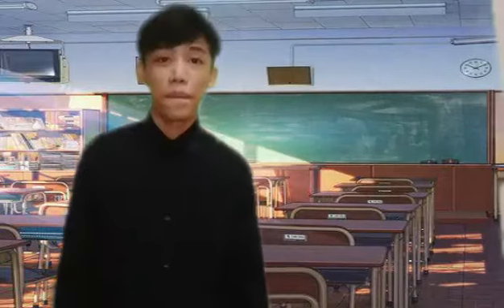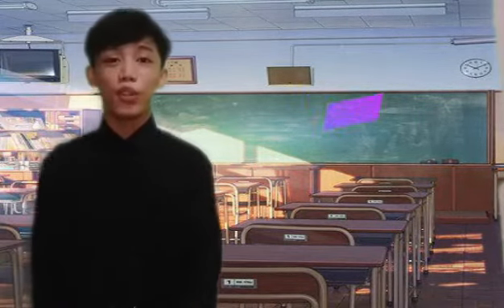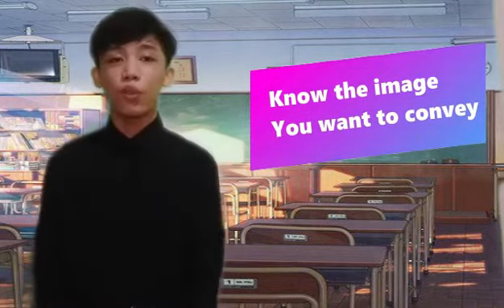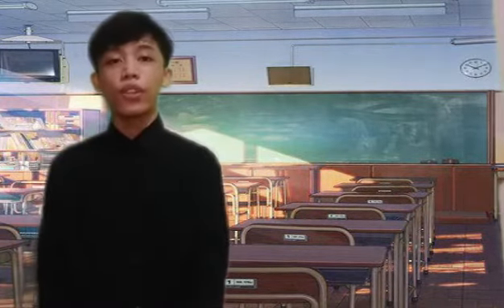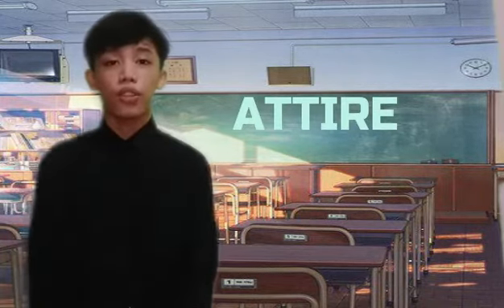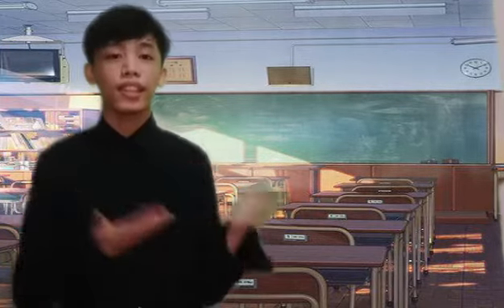orcom official vid